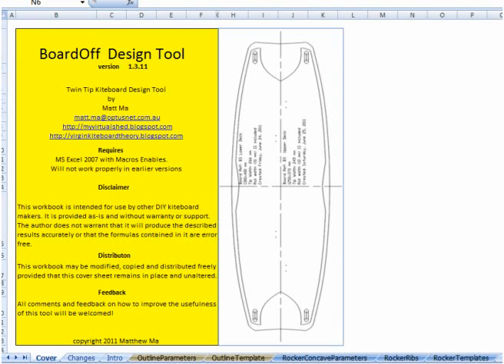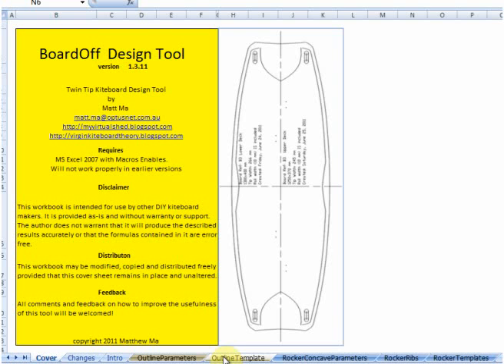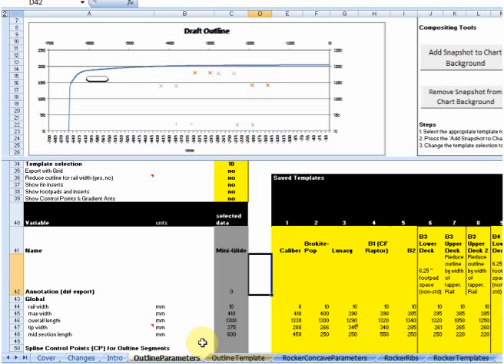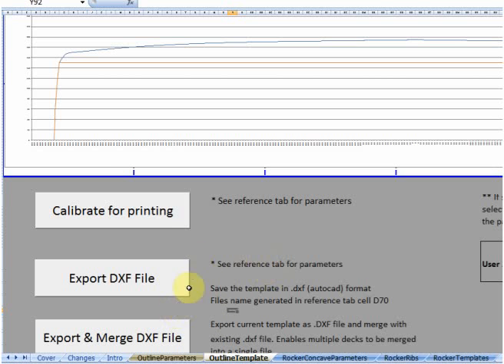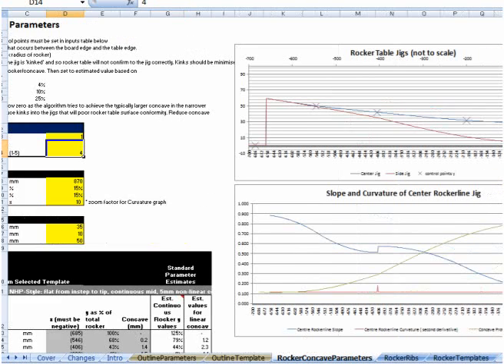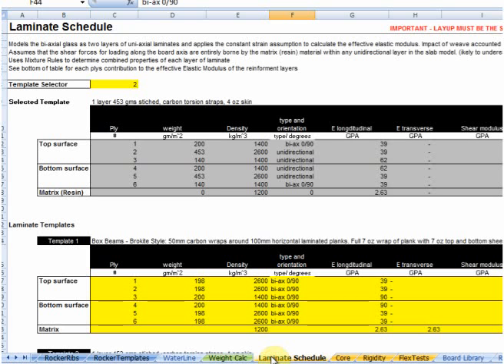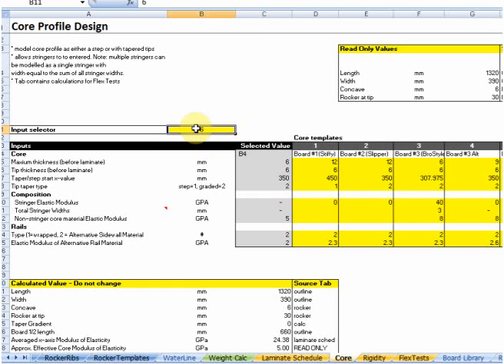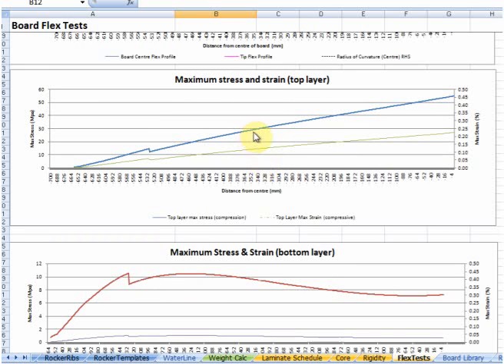BoardOff Kiteboard Design Tool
Overview of major sections in BoardOff